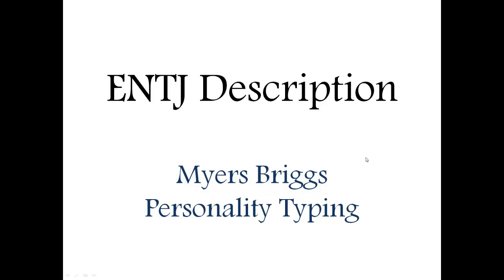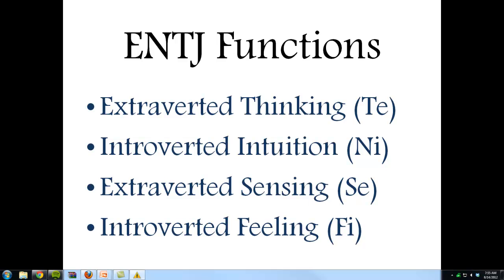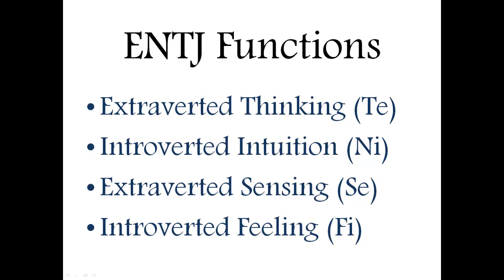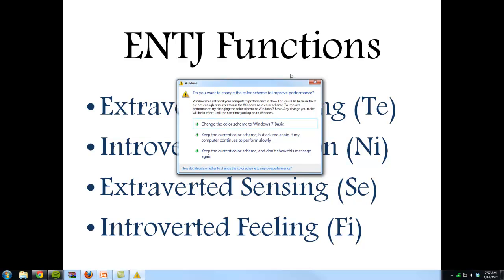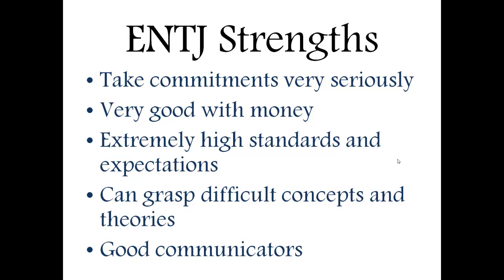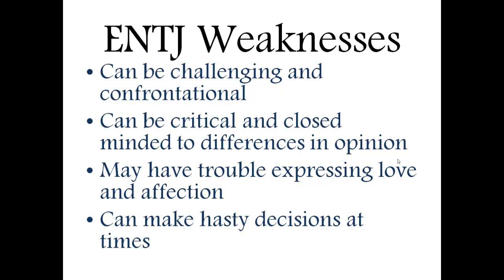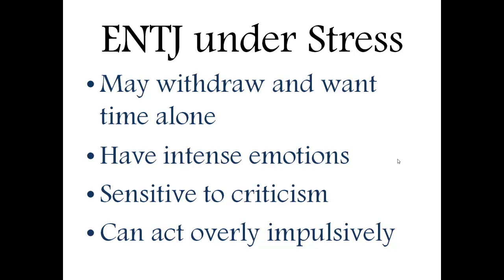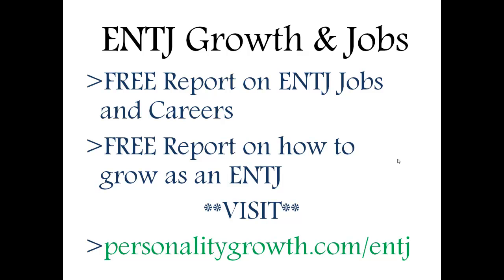ENTJ Personality Description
This video is an ENTJ Personality Description providing and overview of ENTJ Strengths, Weaknesses, Stressers, Functions, Jobs, Careers, and Growth suggestions.